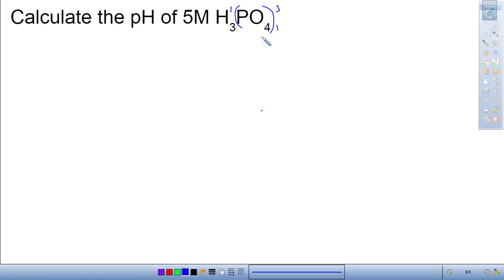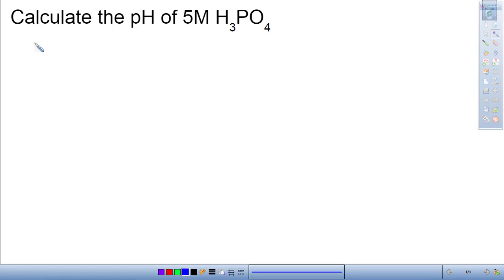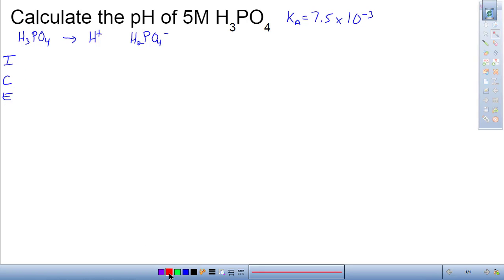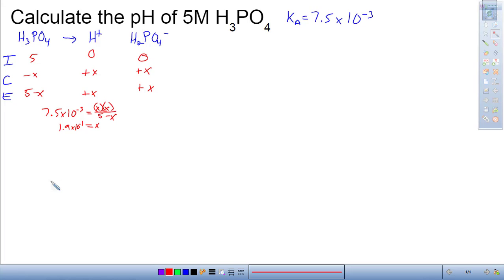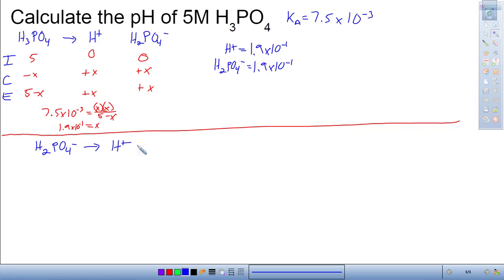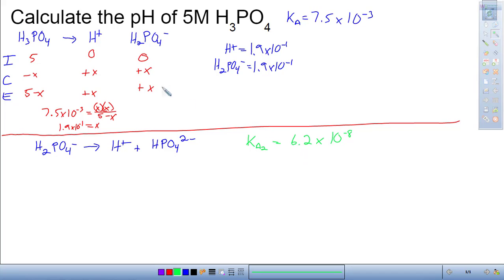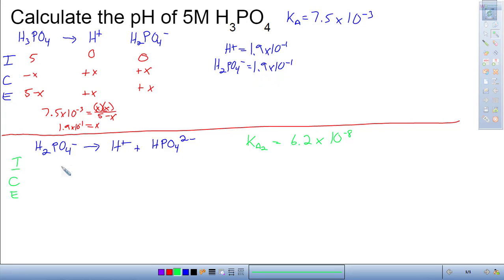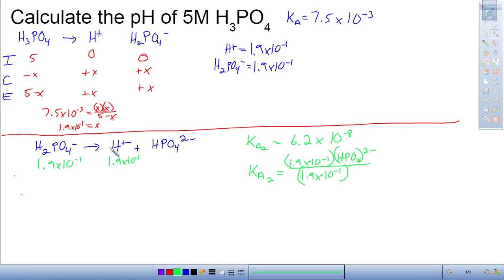AP 14 Polyprotic acids